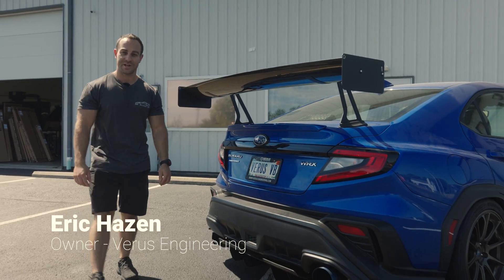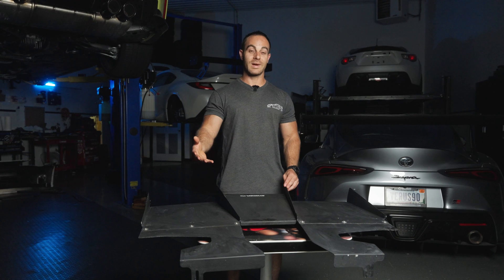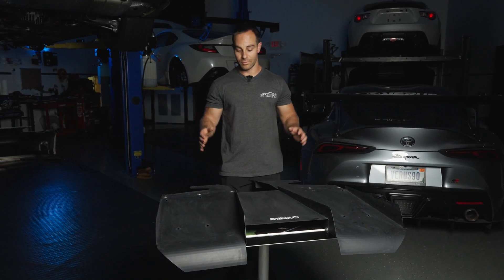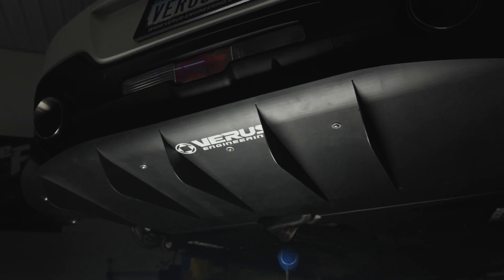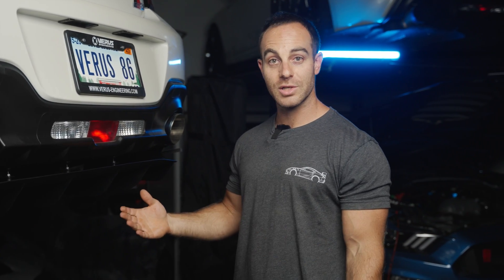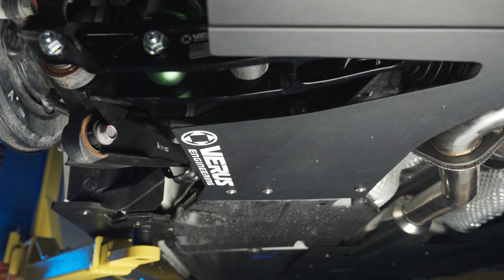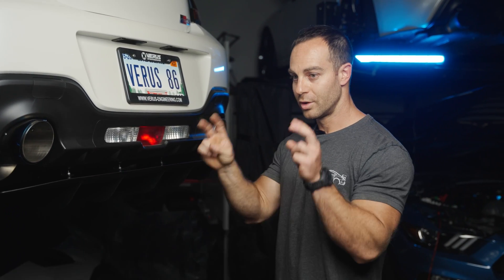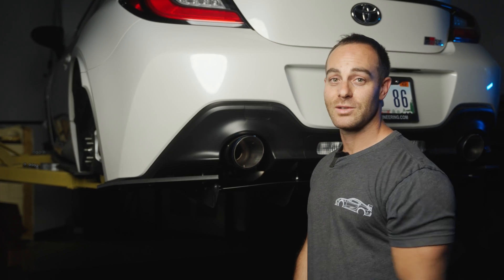What do rear diffusers actually do?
Merch to support the R&D Process!